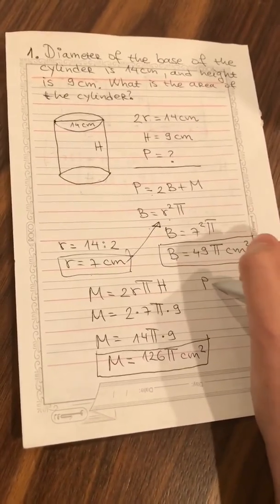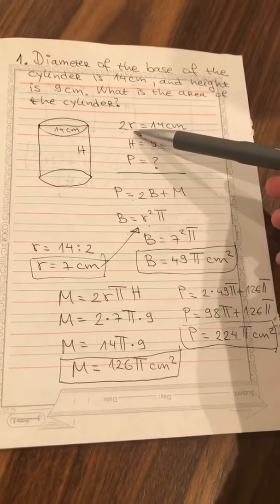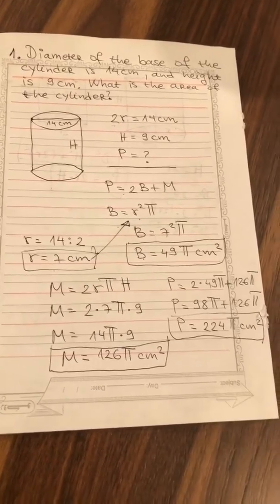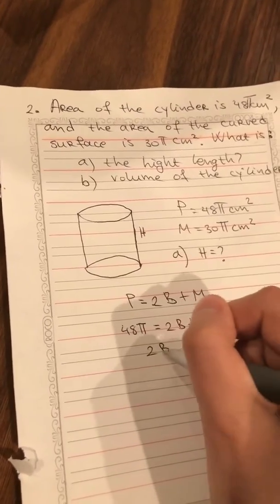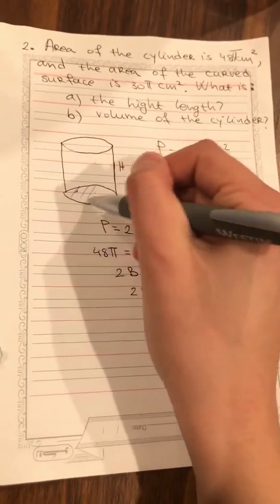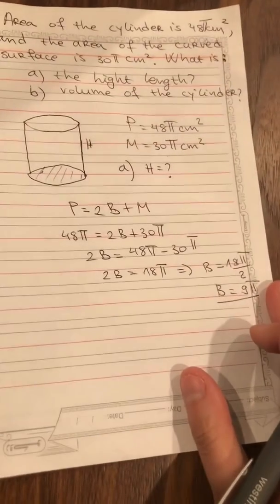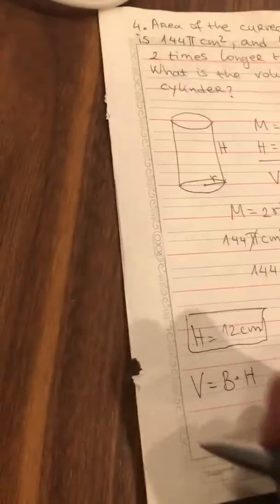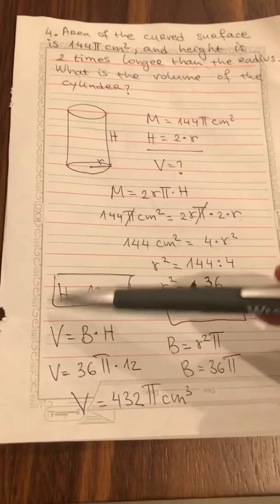Area and the volume of cylinder part I 2 of 2